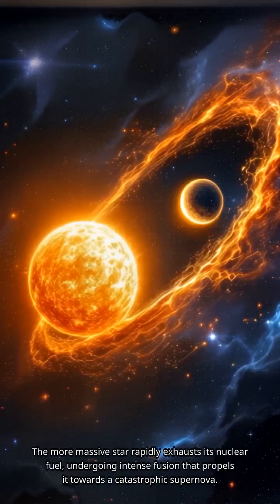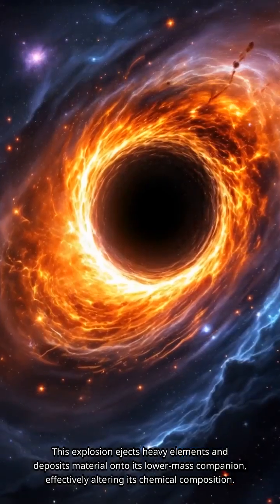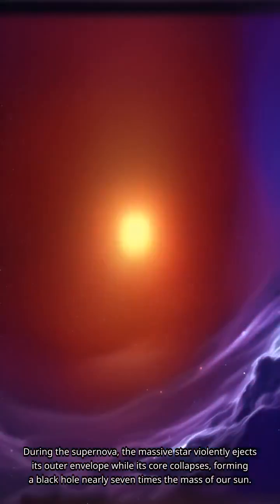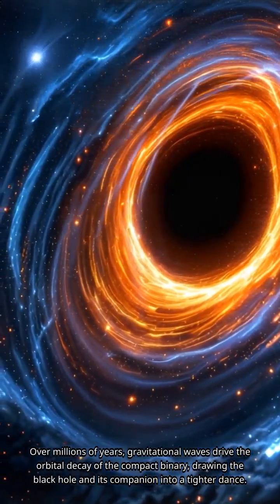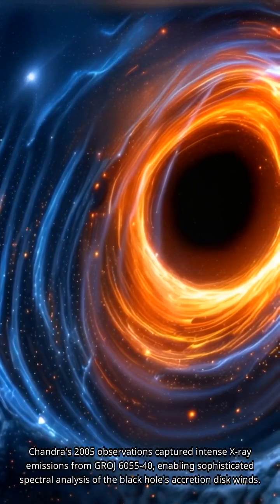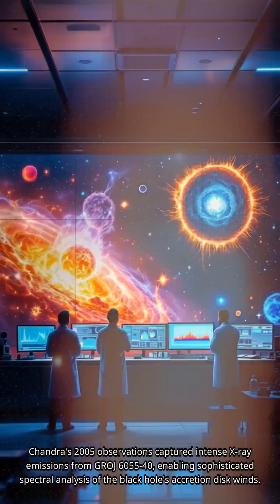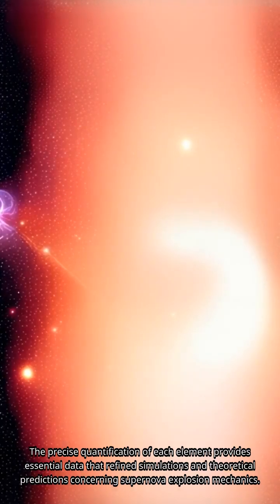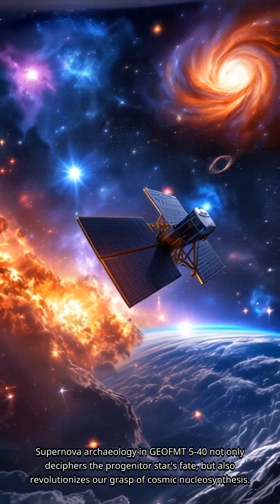Unveiling Cosmic Secrets: Chandra's Insight into Supernova Archaeology and Black Hole Formation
# 🌟 SUPERNOVA ARCHAEOLOGY: Uncovering Stellar Secrets from Space! 🔍

Ever thought archaeology only happens in dusty tombs and ancient ruins? Think again! Astronomers are now conducting archaeology in SPACE, using stars and their explosive remains to uncover cosmic mysteries that happened over a million years ago.

## What You'll Discover:
🚀 How NASA's Chandra X-ray Observatory became an archaeological tool
💫 The incredible story of GRO J1655-40 - a system that went from two stars to a black hole and companion
🌟 How a star 25 times more massive than our Sun met its explosive end
🕳️ The formation of a black hole nearly 7 times the mass of our Sun
📡 How X-ray spectra reveal the "DNA" of long-dead stars
🌪️ Powerful stellar winds carrying evidence across the cosmos

## The Amazing Discovery:
Scientists analyzed X-ray data to reconstruct the characteristics of a star that exploded as a supernova over a million years ago! By studying 18 different elements in the black hole's winds, they determined the original star was incredibly massive and rich in heavy elements.

This groundbreaking research, published in The Astrophysical Journal, opens up entirely new possibilities for studying stellar evolution and supernova explosions through "cosmic archaeology."

## Key Takeaways:
✨ Black holes can preserve evidence of their stellar ancestors
🔬 X-ray astronomy reveals invisible cosmic processes
⚡ Gravitational waves and magnetic fields shape stellar evolution
🌌 The universe keeps records of its own history

Credit: NASA's Chandra X-ray Center

- NASA Chandra X-ray Observatory
- "Supernova Archaeology with X-Ray Binary Winds: The Case of GRO J1655−40" - The Astrophysical Journal